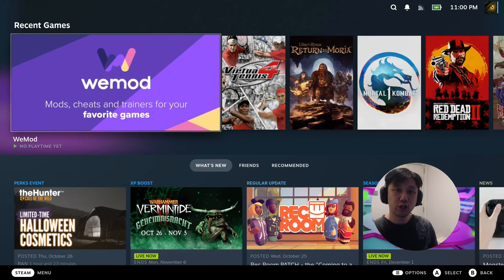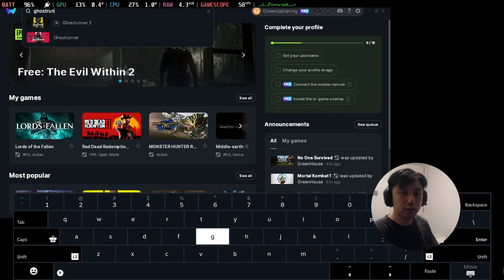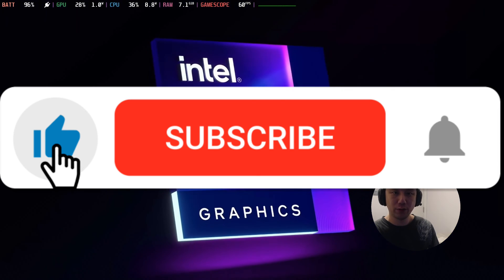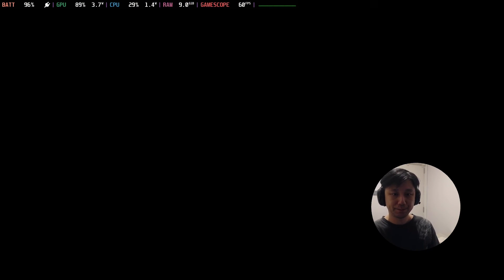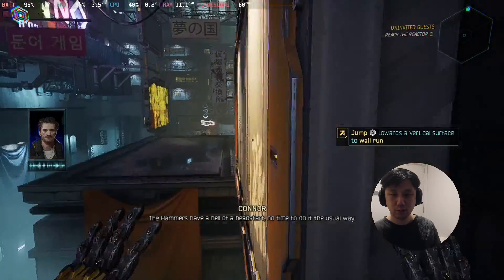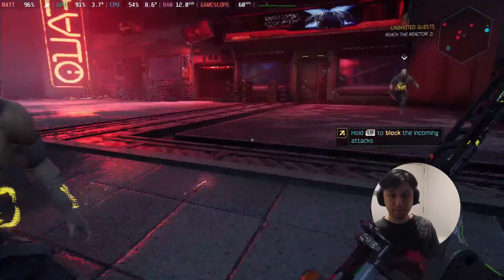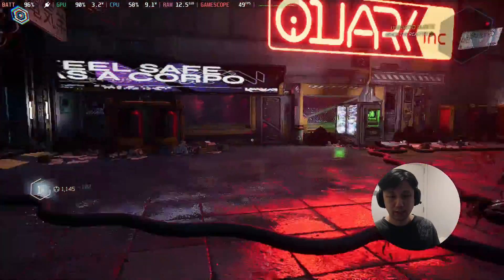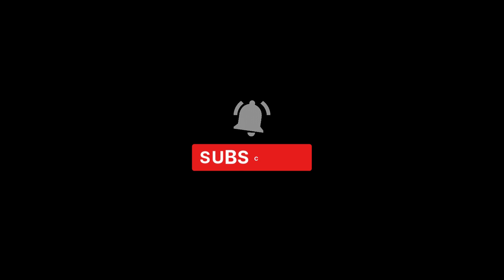Ghostrunner 2 Steam Deck SteamOS 60 FPS Best Settings | Cheat with Trainer WeMod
How does Ghostrunner 2 run on the Steam Deck SteamOS? We can achieve 60 FPS with AMD FSR 2.0. Check it out!

Settings:
Window Mode: Fullscreen
Resolution: 1280x720
AMD FSR 2.0: ON
AMD FSR 2.0 Mode: Performance
Post Process Quality: High
Textures Quality: Epic
Effect Quality: Medium
Blur: OFF
V-Sync: ON
*CryoUtilities on recommended settings and 4GB VRAM.